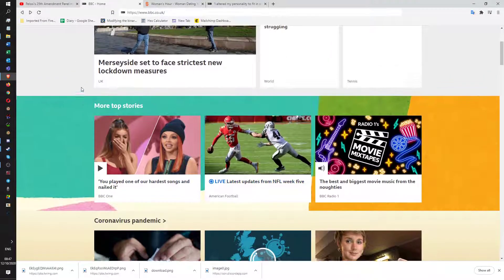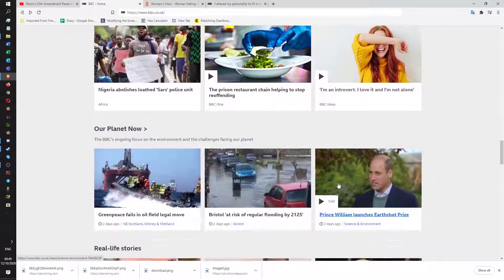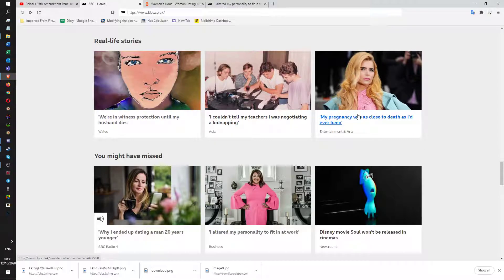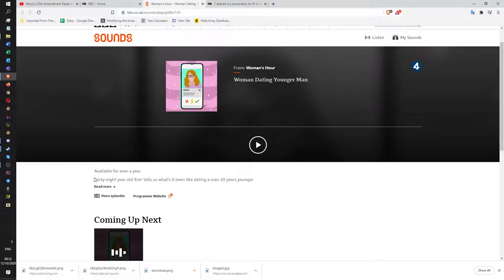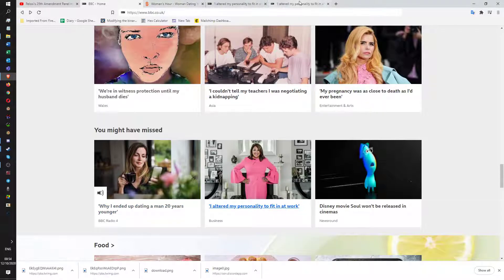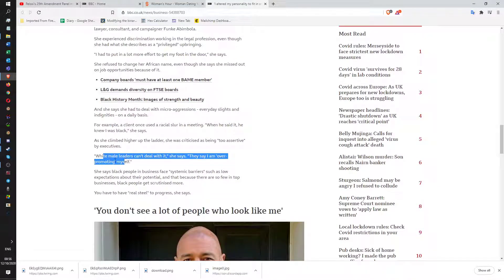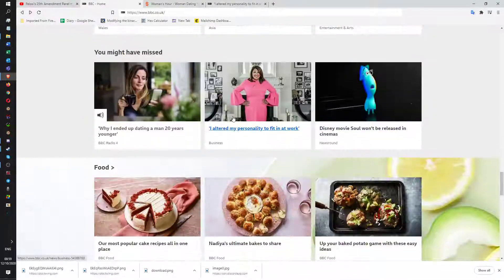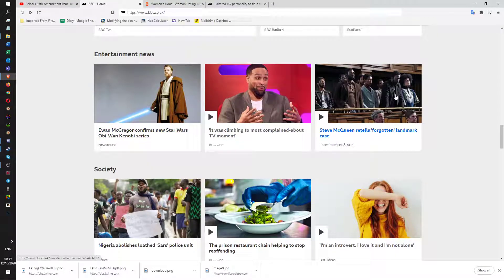BBC update: women insane, blacks complaining, indians making money